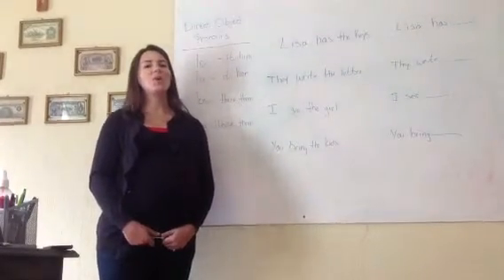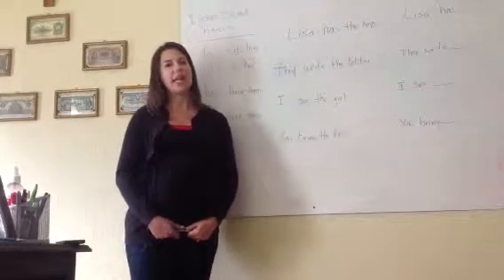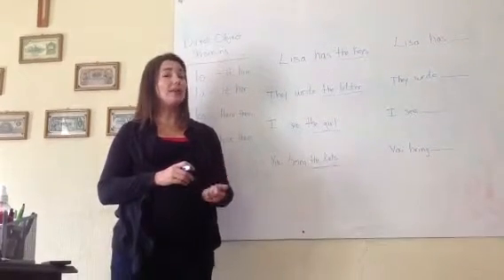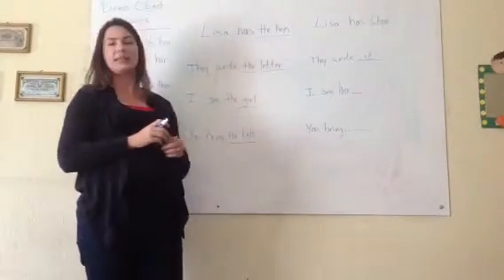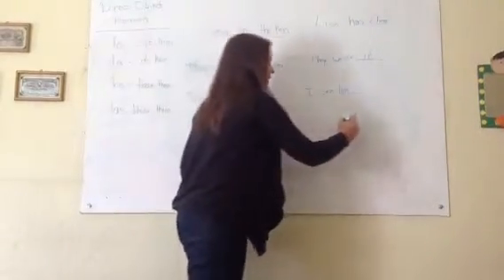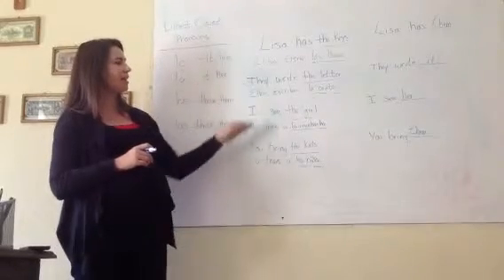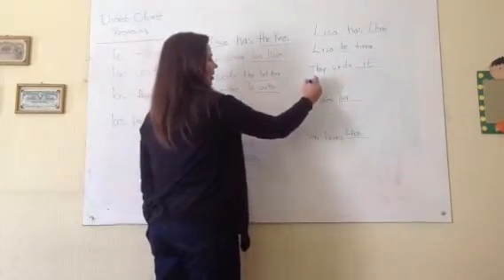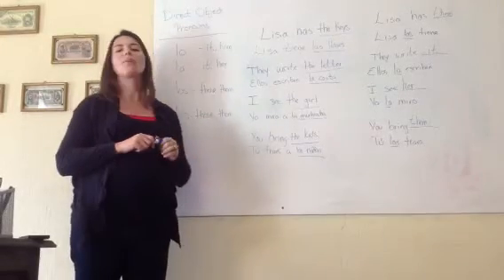Direct object pronouns